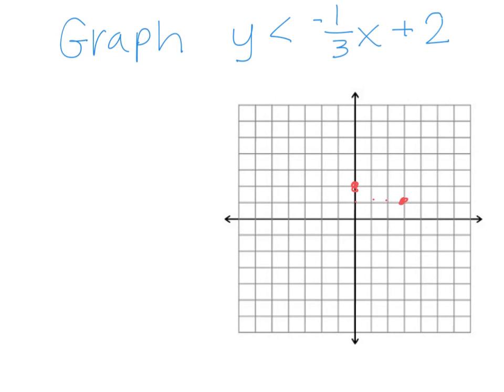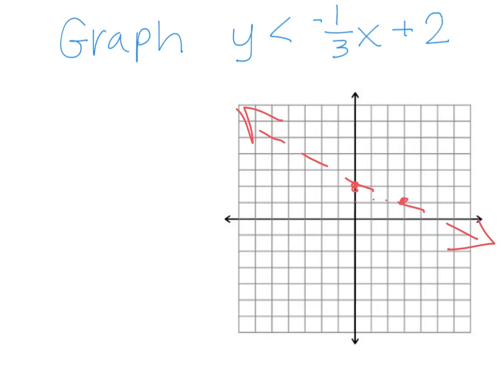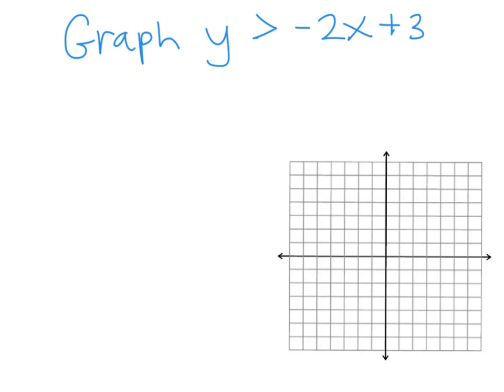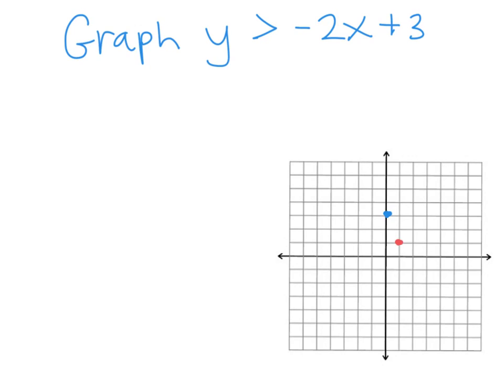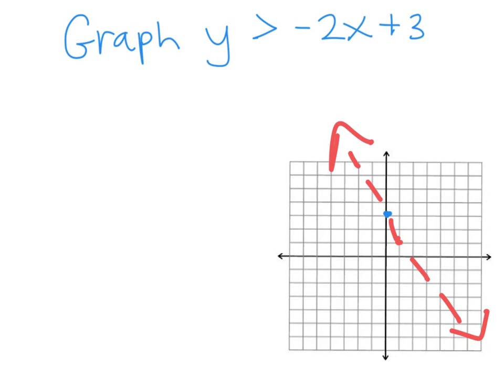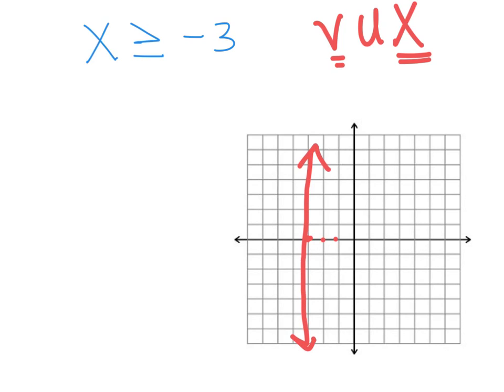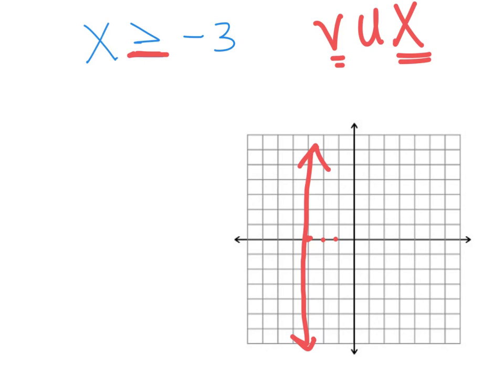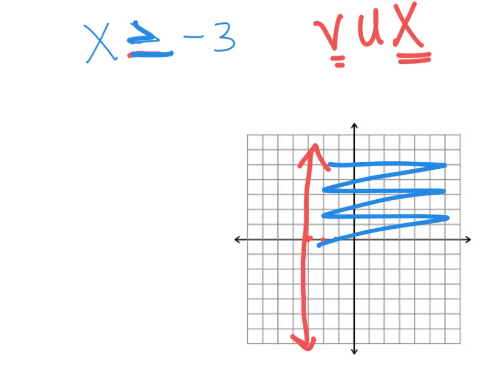Graphing Inequalities (3.4) Q#23-25 on test review